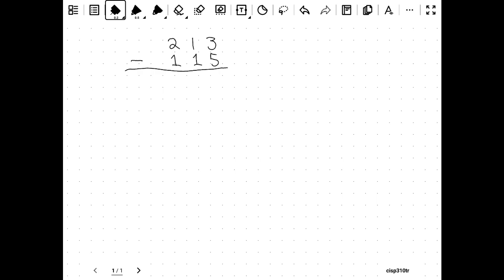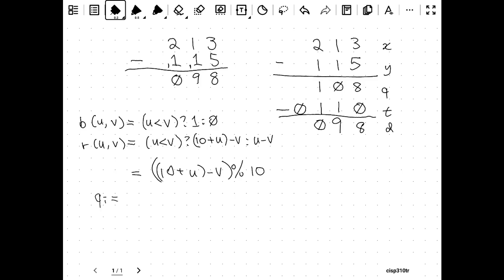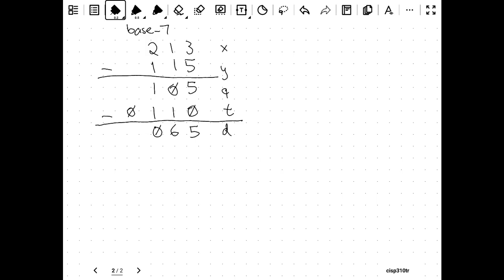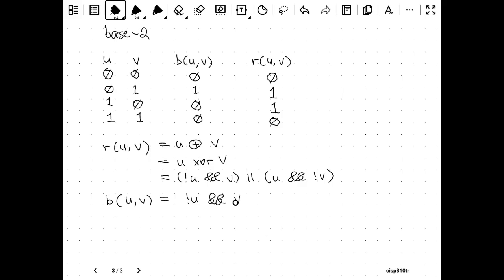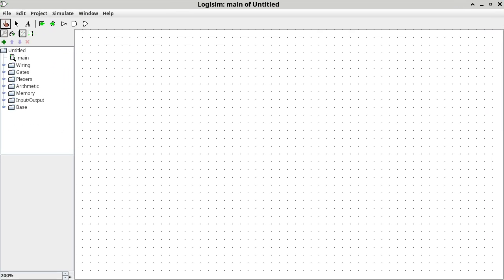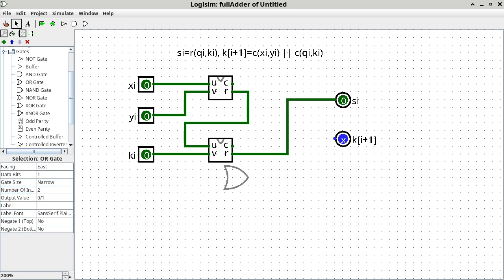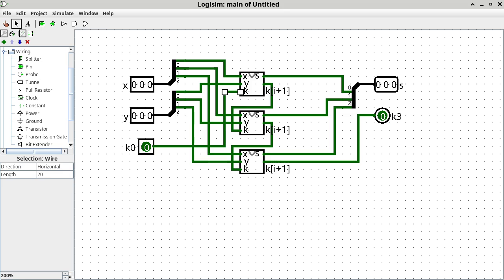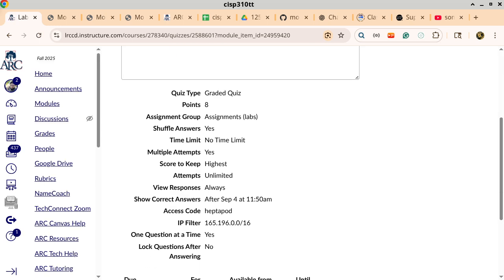20250904 CISP 310